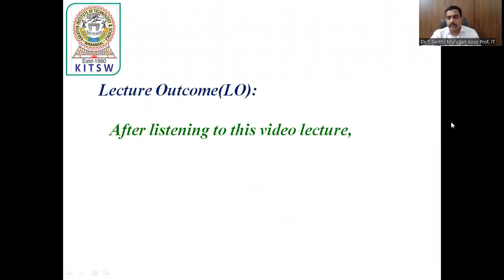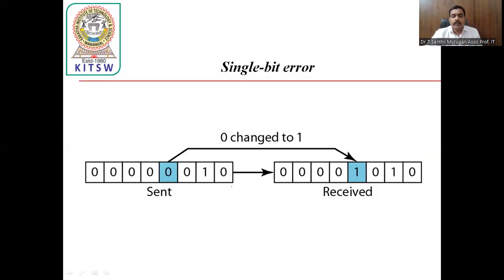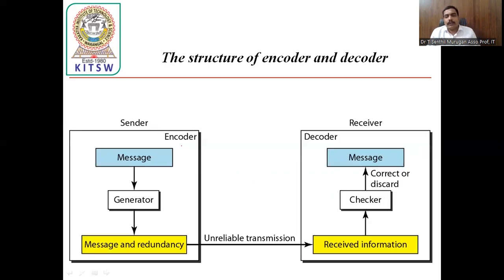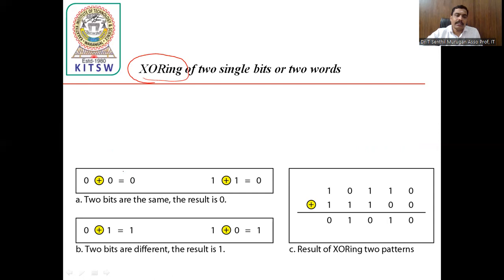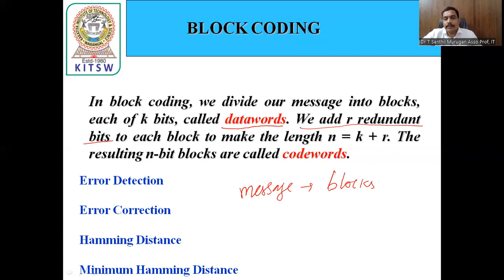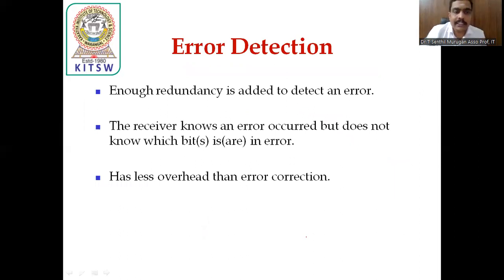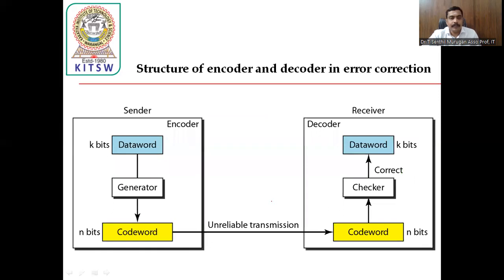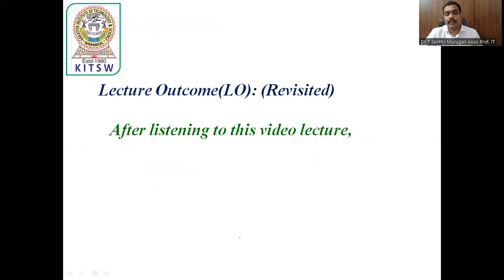Dr TSM CN CDT-14 Error Detection and Correction - Introduction and Block Coding